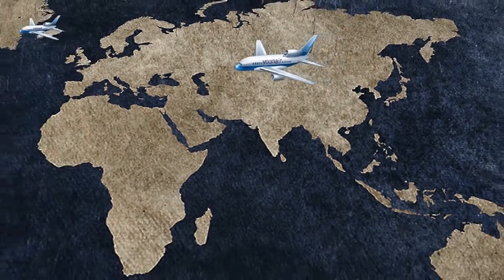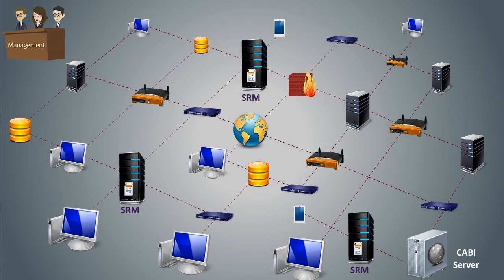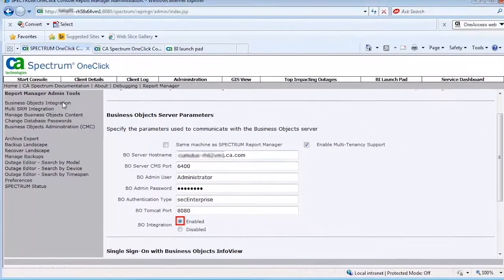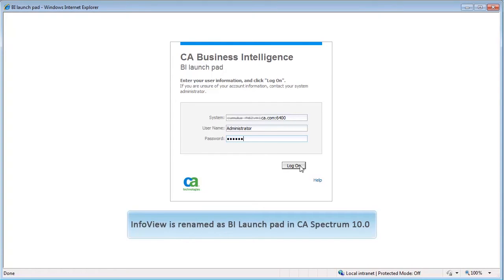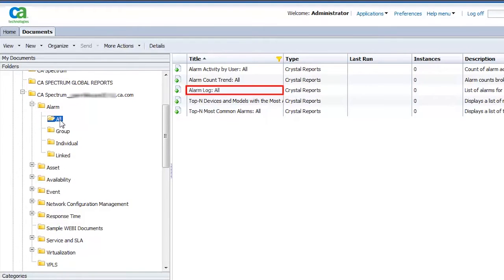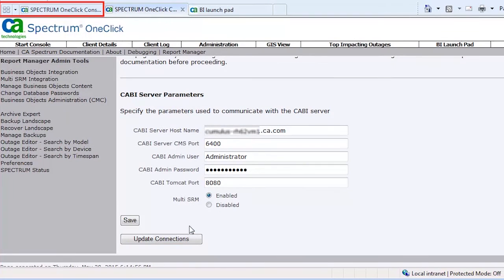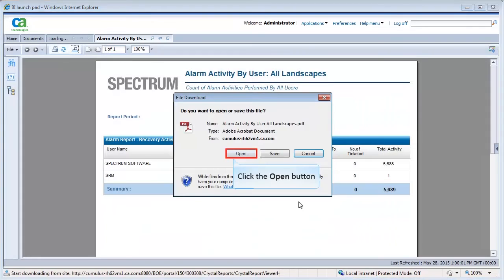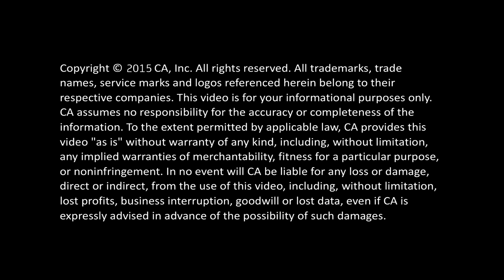CA Spectrum r10.0: Generating SRM Reports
In CA Spectrum, you can use the Multi-Tenancy feature to generate reports across landscapes connected by multiple SRM servers in a single CABI server. In addition, using the Multi SRM feature you can generate reports after collecting and integrating data from multiple SRM servers. In this video, you will learn how to use these reporting features in CA Spectrum.